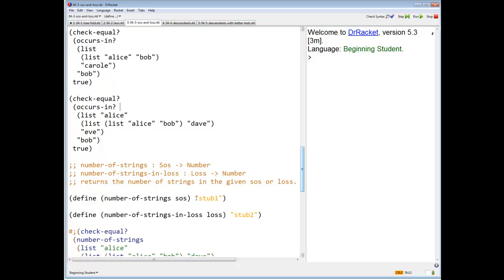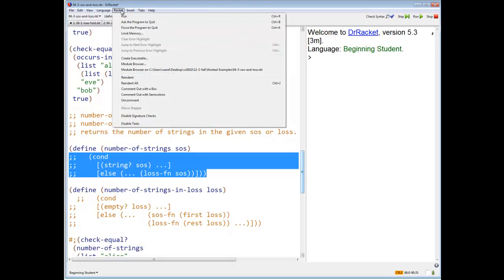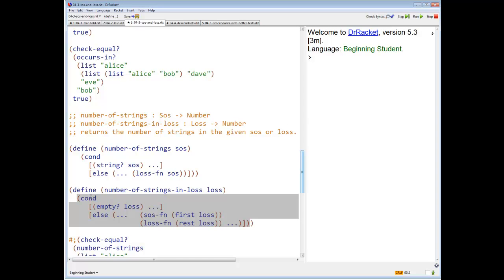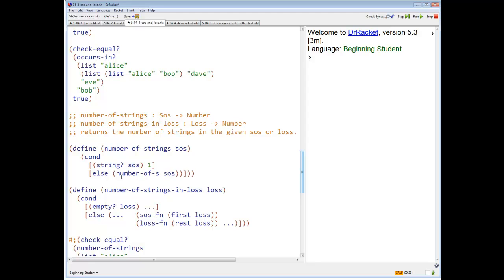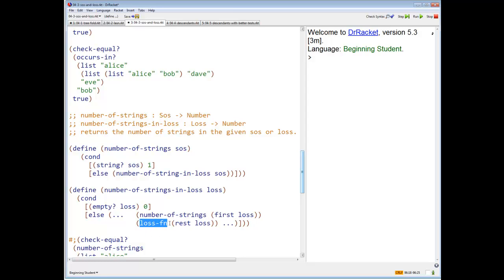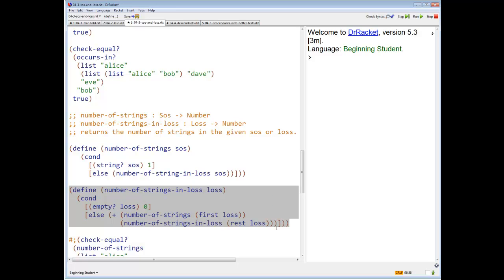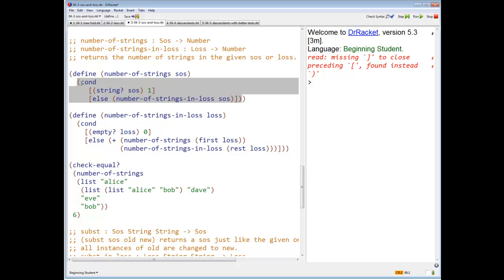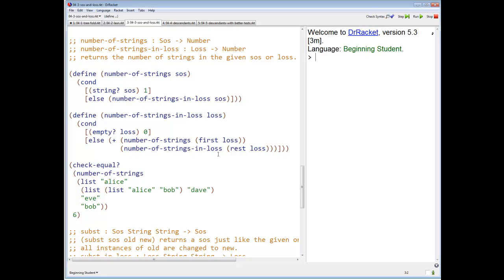Lesson 6.5 Live coding of number-of-strings in an S-expression